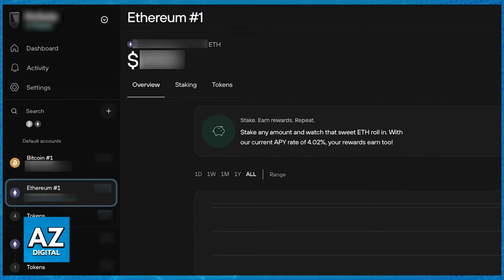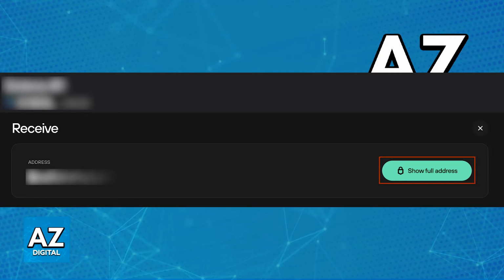How To Send ETH from Coinbase to Trezor (2025) - Step by Step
In this video I will clear your doubts about how to send eth from coinbase to trezor, and whether or not it is possible to do this.